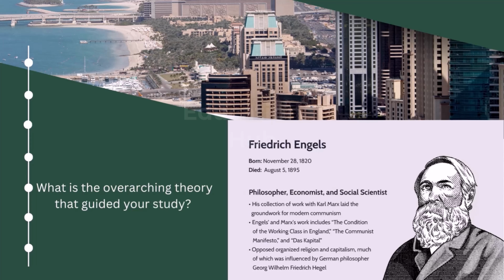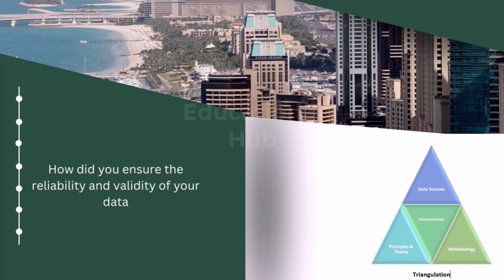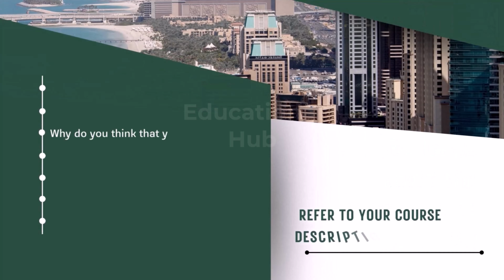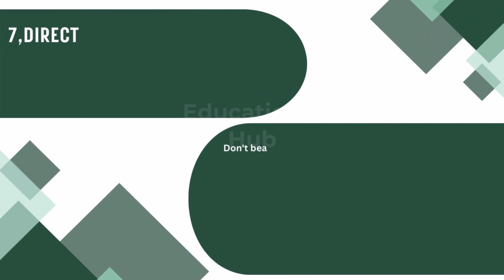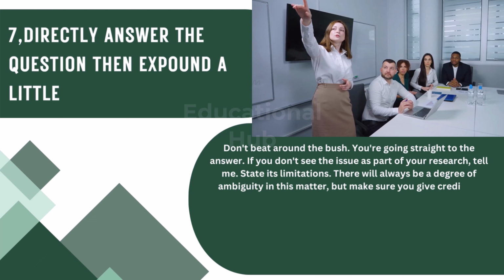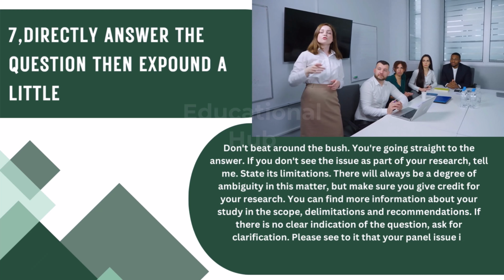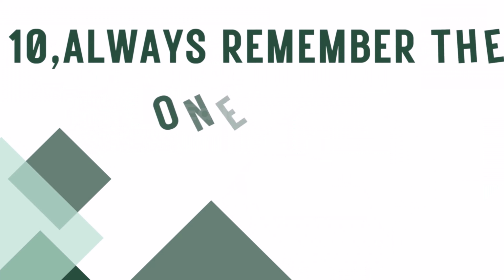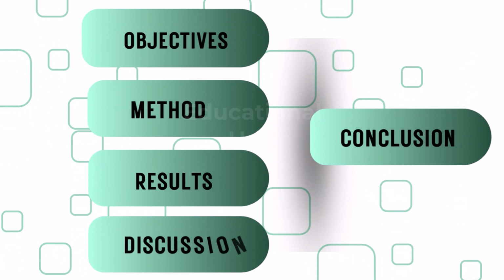Thesis Defense || Preparing for a Successful Thesis Defense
Links,
Blogspot.